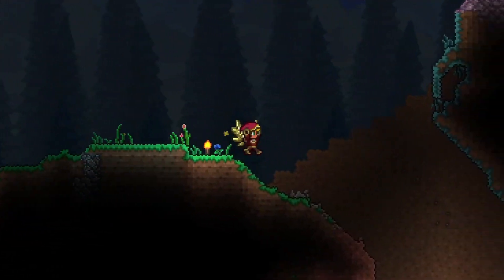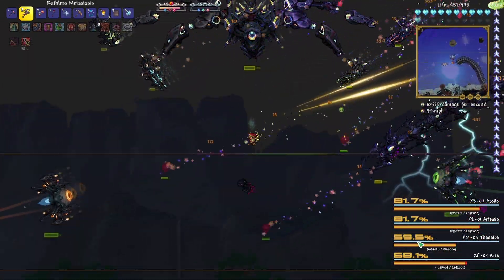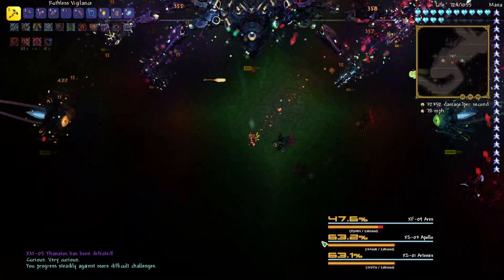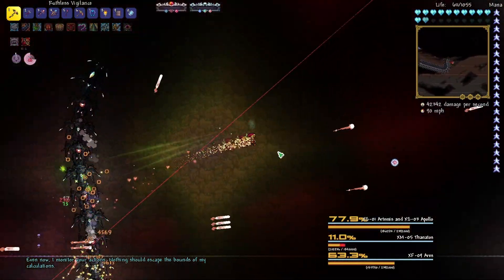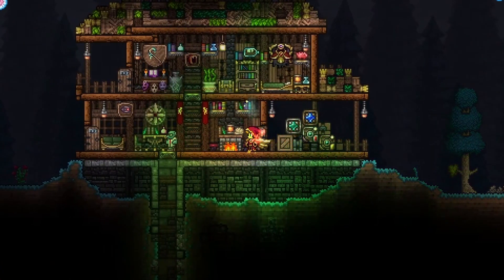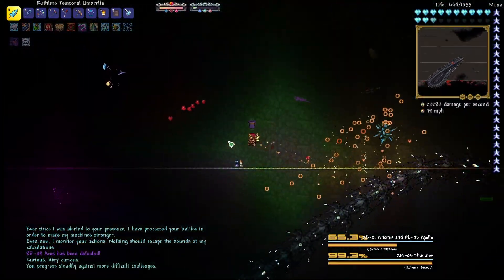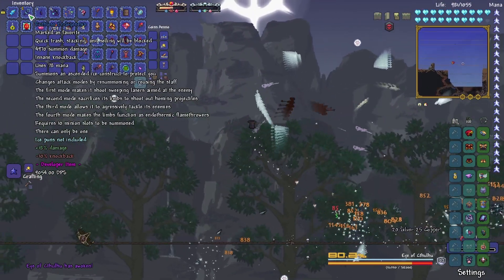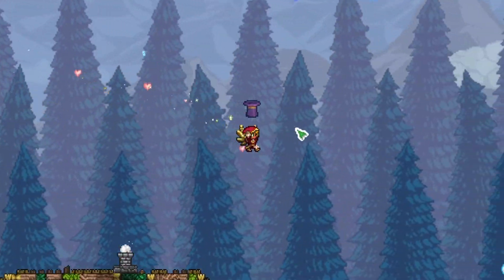Exo Mechs! Terraria Calamity 1.5 Summoner Class Let's Play - Ep #26 (Draedon Update)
Terraria Calamity Let's Play Silas the Summoner: a Death Mode Summoner Class Terraria Playthrough (Calamity 1.5 Draedon Update). In this episode, Silas defeats Draedon's Exo Mechs aand crafts some of the best weapons in calamity with shadow spec bars. Death Mode is a harder difficulty in the Calamity mod similar to the Master Mode difficulty in Terraria 1.4 Journey's End. Silas is a young summoner that has been bound to the robes of Supreme Calamitas through a curse as part of Raiden's plan to summon SCal in her original form.

Be sure to check out my other videos like Terraria Shadows of Abaddon (SoA) Tanya the Techie,  Spirit Mod Let's Play Seth the Skeleton, Diana the Druid Expert Mode Mod of Redemption (MoR) Playthrough, Raiden the Rogue Calamity Death Mode Playthrough, Anna the Archer Calamity Revengeance Mode Bow Only Ranger Class Terraria Playthrough, the Wendy the Warrior Terraria 1.4 Journey's End Master Mode Melee Lets Play, and the Magnus the Mage Calamity Death Mode Mage class Terraria Let's Play with storyline / lore. I also post Calamity weapon and item showcase videos for endgame weapons like the Ark of the Cosmos, Eternity, Gael's Greatsword, Ataraxia, Dragon Pow, Exoblade, Exo Gladius, Gael's Greatsword, Drataliornus, Heavenly Gale, Subsuming Vortex, Celestus, Supernova, Animus, Azathoth, Contagion, The Dance of Light, Earth, Endogenesis, Illustrious Knives, Nanoblack Reaper, Red Sun, Voidragon, Scarlet Devil, Soma Prime, Crystyl Crusher, Svantechnical, Triactis' True Paladinian Mage-Hammer of Might, Vehemence, Temporal Umbrella, Apotheosis, Last Prism, Dark Spark, Yharim's Crystal, Zenith, Celebration MK2, Terraspark boots, Queen Slime, Empress of Light, Terraprisma, Final Dawn, Murasama, Flamsteed Ring, and more!